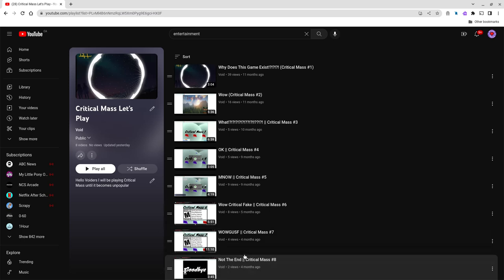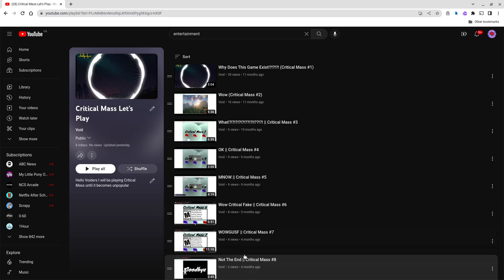Why I Haven't Been Making Critical Mass Videos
all feedback would be appreciated!

This content creator is small so please don't hate and go give him some support  please be nice in the comments below!

Thanks to @Canva for sketching out today's video thumbnail!
My name is Void! I am an aspiring Youtube content creator and I would appreciate all support and feedback.